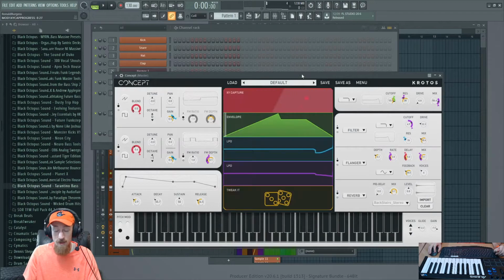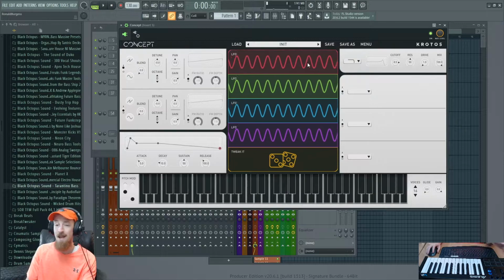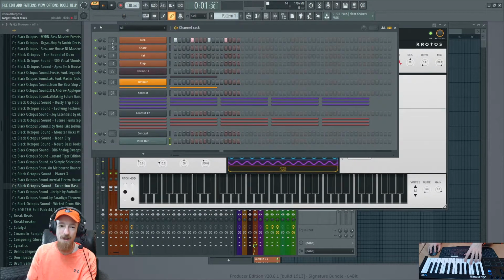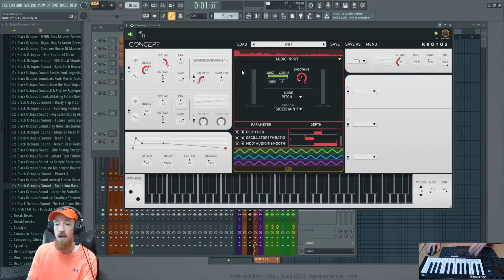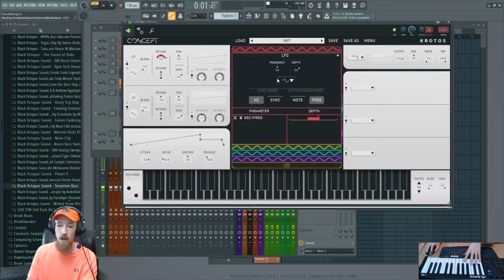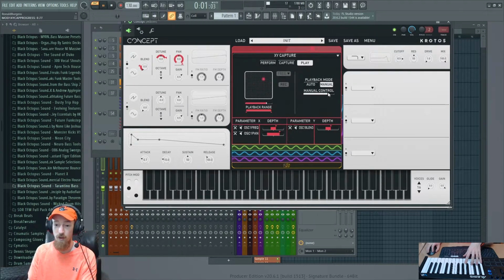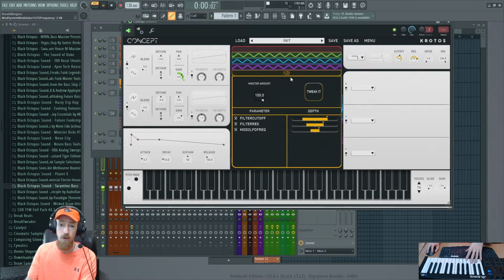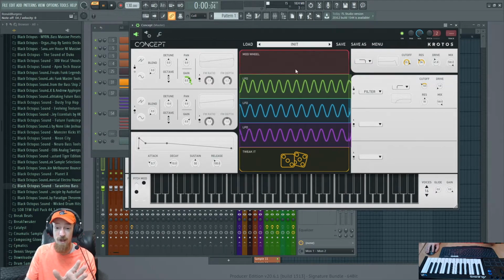Concept NAMM Award Winning Synth Overview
We look at Concept, a new synth that won the "Best Plug-in" award at NAMM! Pretty cool.